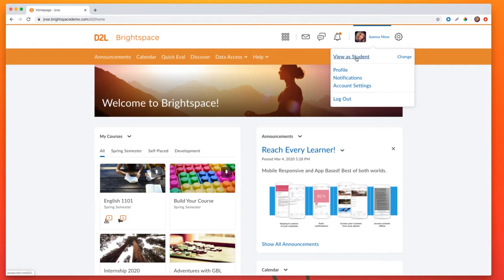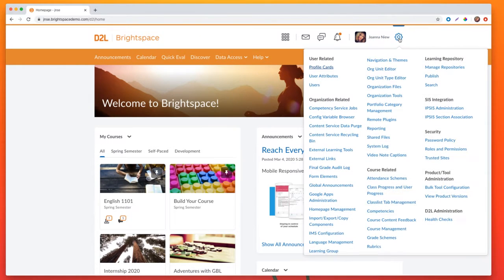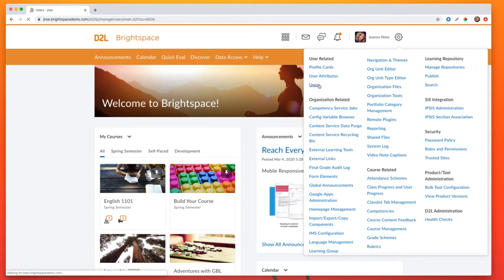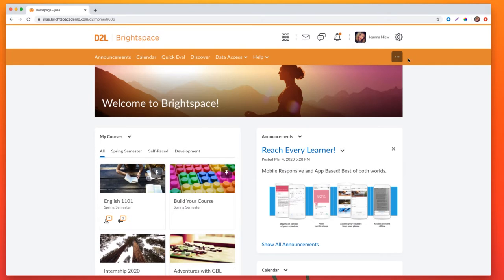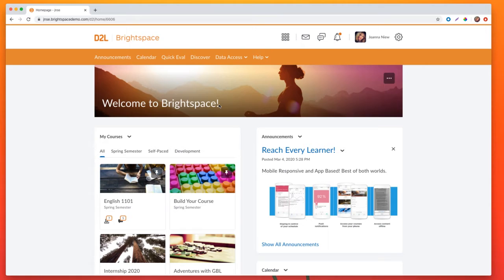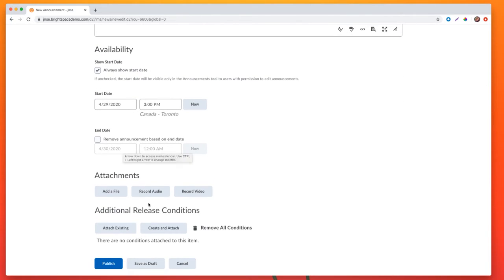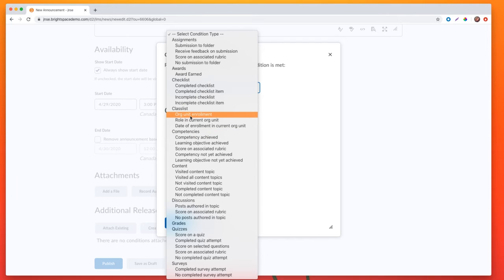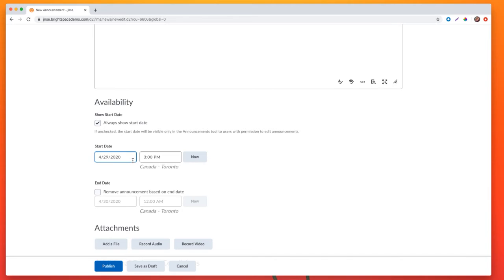Video for Yvonne